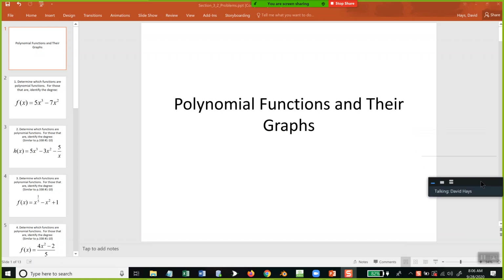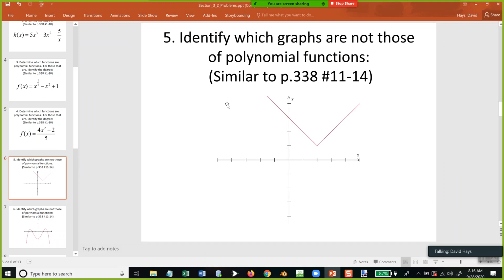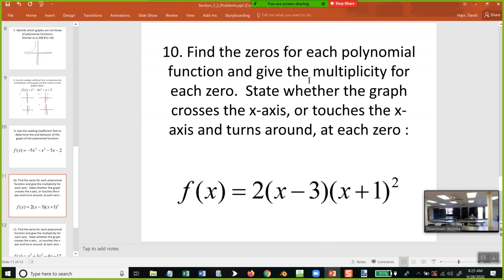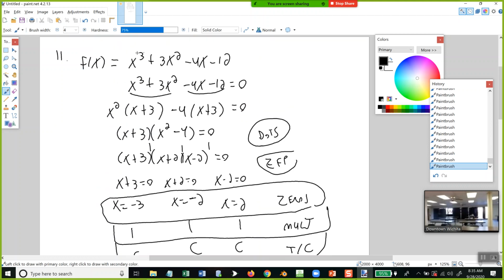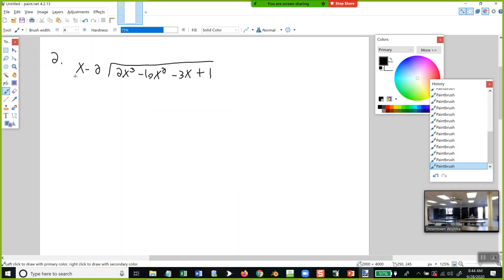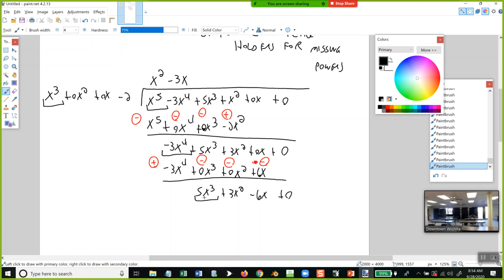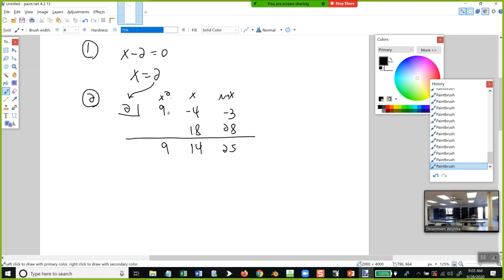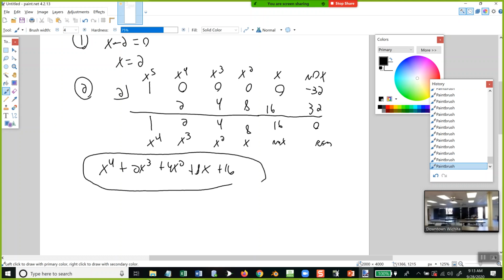College Algebra - 8am - Class Session - 9/16/2020